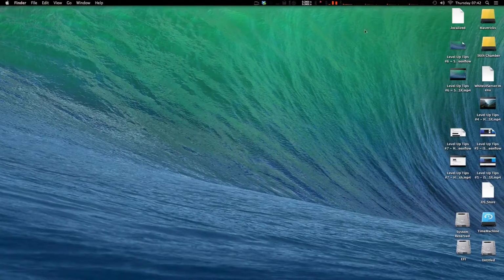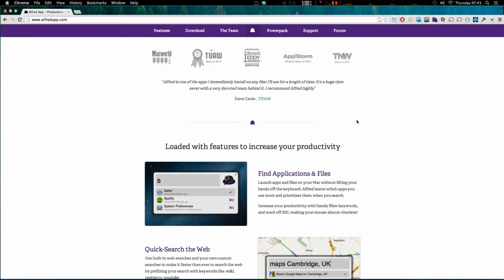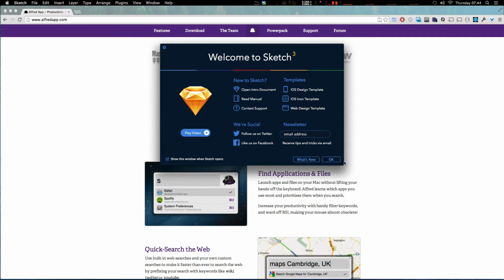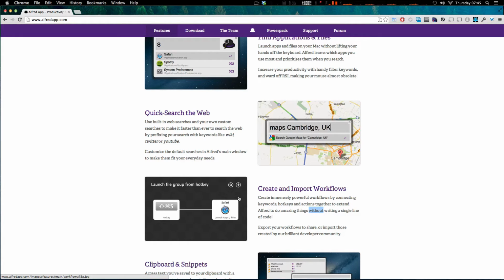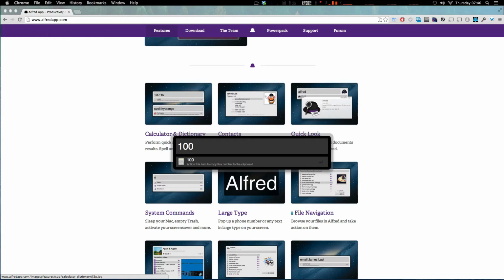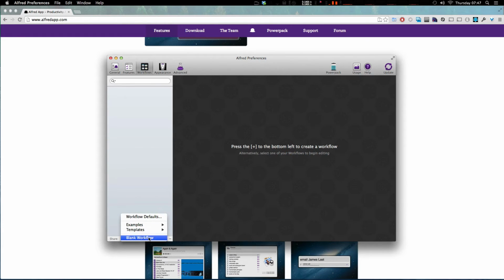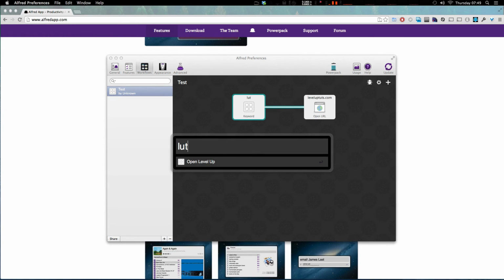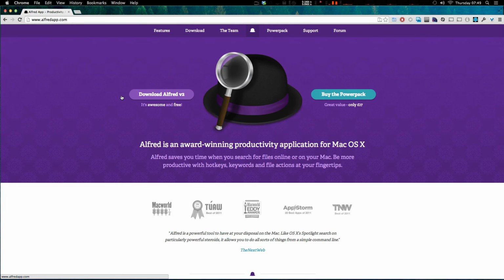Level Up Tips #9 - Faster Workflow With Alfred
Speed up your workflow with one of my favorite apps, Alfred.